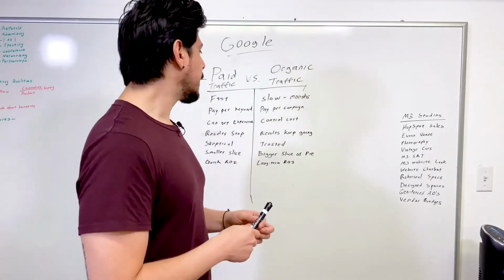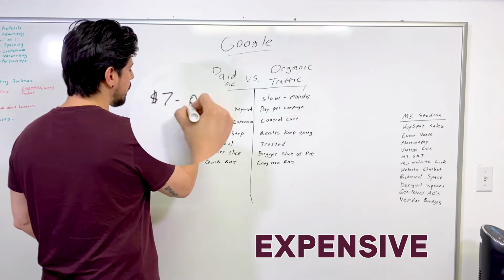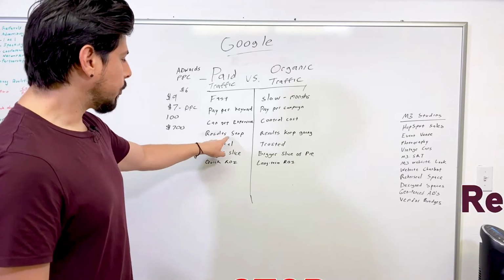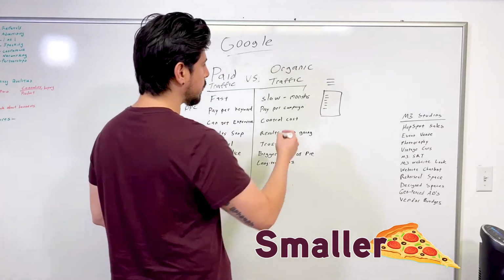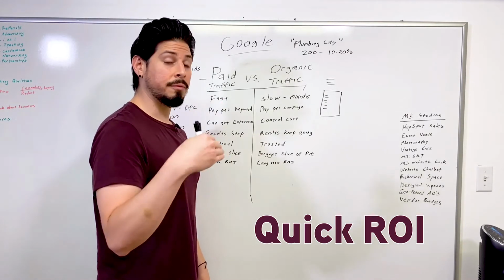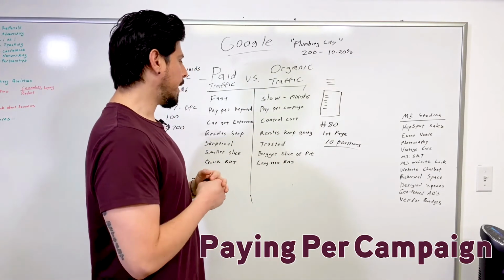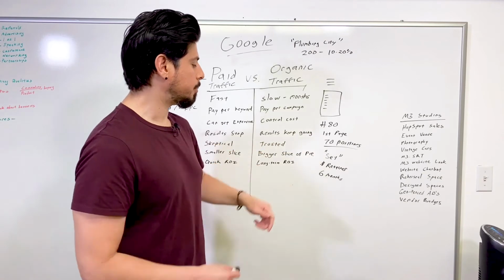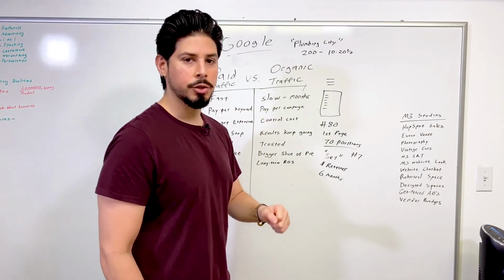Paid Traffic VS Organic Traffic - Pros and Cons - Breaking Down The Difference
As business owners, it's important to understand the differences between paid and organic traffic on Google so you can strategize your marketing efforts. 💡

Deciding whether to channel resources to organic search (SEO) or paid search efforts (PPC) is no easy feat. Ultimately, the direction relies on various factors including audience behavior,  budget, and marketing objectives. 📈

One must be able to weigh these factors and come up with the perfect balance for YOUR business.⚖️

To know more about the difference between paid and organic traffic, watch this video. 💭

I create videos that help business owners use new digital marketing strategies to get more sales.

Gain insights into digital marketing, tools & applications to use, and tips on how to market in today's digital world.

About my digital marketing agency:

Online Impact 360 is an online marketing agency where we help businesses & brands improve their online visibility, gain more traffic online, and ultimately get more customers.

We do this by focusing on the 4 main areas that create an overall strong digital marketing strategy.⁣⁣⁣⁣⁣⁣⁣⁣⁣⁣
• Website Design⁣⁣⁣⁣⁣⁣⁣⁣⁣⁣
• Online Traffic & Visibility⁣⁣⁣⁣⁣⁣⁣⁣⁣⁣
• Paid Traffic⁣⁣⁣⁣⁣⁣⁣⁣⁣⁣
• Sales Funnels⁣⁣⁣⁣⁣⁣⁣⁣⁣⁣
Let's set up a discovery call to find out exactly how I can help you, send an email or call ☎️⁣⁣

Henry Cedeno is an award-winning marketing professional originally hailing from the music industry where he oversaw national marketing campaigns for top-tier music artists. In 2016 he founded a digital marketing agency to help small business owners improve their digital marketing strategy after realizing how far behind the average small business is when it comes to online marketing.

Online Impact 360 is a digital marketing agency with a strategic focus on Website Design⁣⁣⁣⁣⁣⁣⁣⁣⁣⁣, Online Traffic & Visibility⁣⁣⁣⁣⁣⁣⁣⁣⁣⁣, Paid Traffic⁣⁣⁣⁣⁣⁣⁣⁣⁣⁣, & Sales Funnels⁣⁣⁣⁣⁣⁣⁣⁣⁣⁣. We help business owners, maximize their online visibility, by moving their business to the first page of Google for their industry. This means consumers will actually be able to find your business when searching online.

For more information about how our online marketing strategies can help you get more visitors to your website and basically more sales, send us an email, or gives us a call!